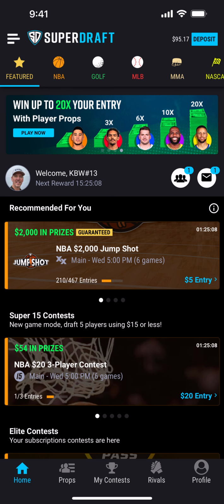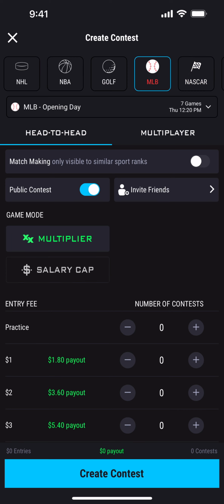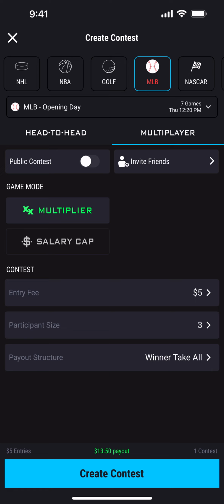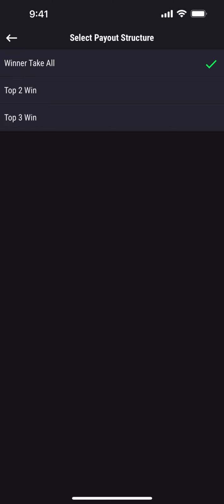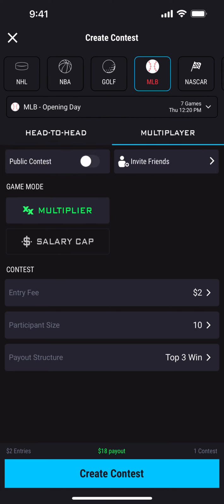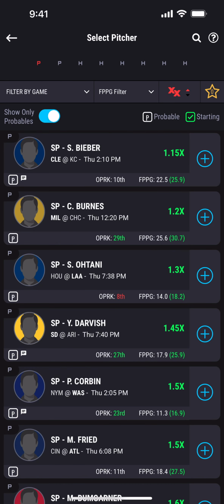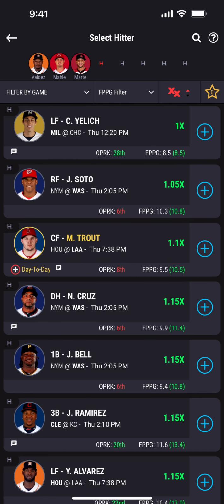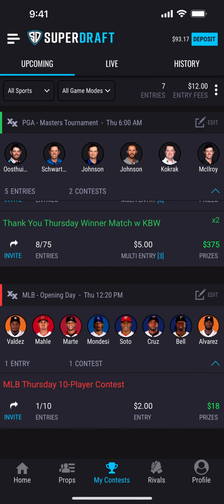Create A Contest in the SuperDraft DFS app